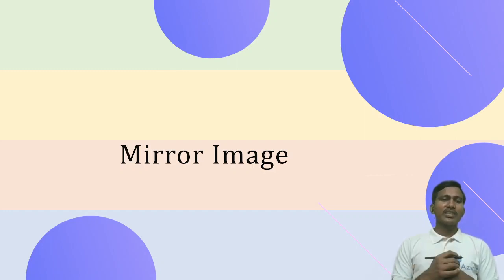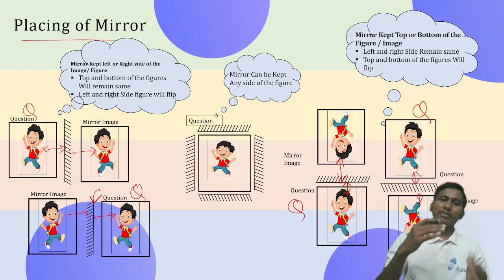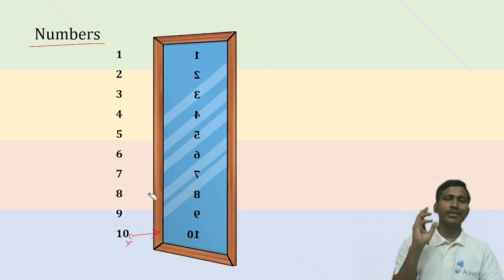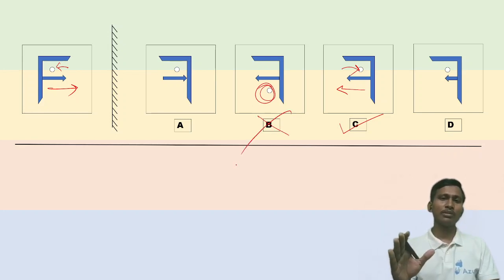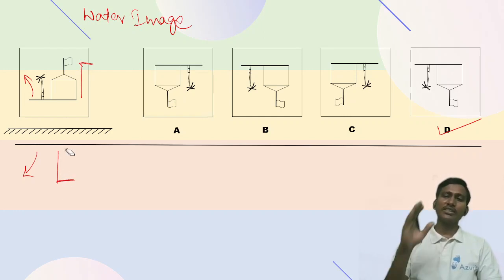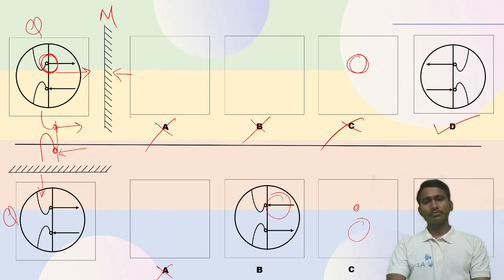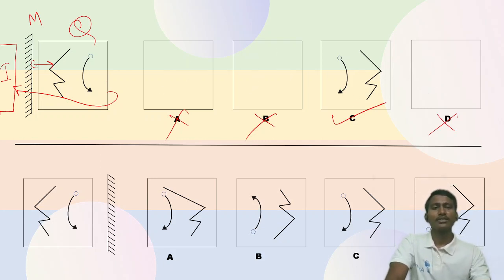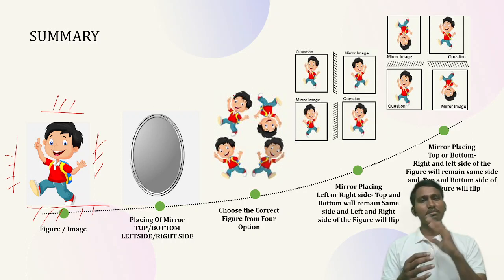Mirror Image | MAT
Figure Matching | MAT RBsir Live Class 20/05/2023

ಡೌನ್‌ಲೋಡ್ ಮಾಡಿ: ಅಜುರೈಟ್ ಅಪ್ಲಿಕೇಶನ್
डाउनलोड: अज़ुराइट ऐप